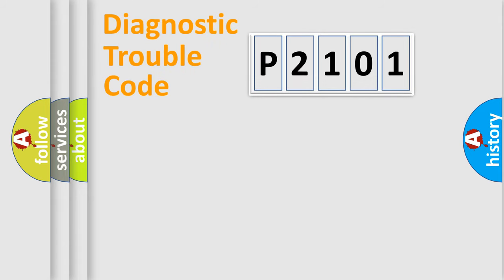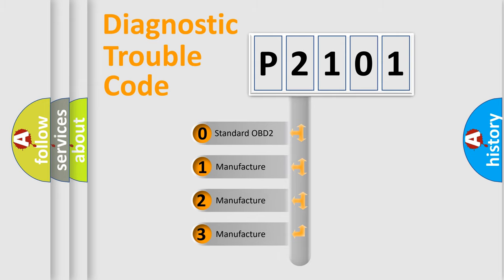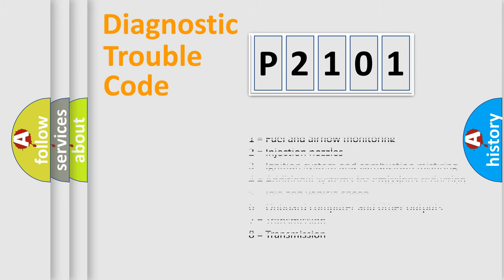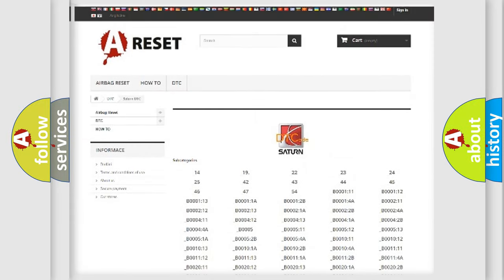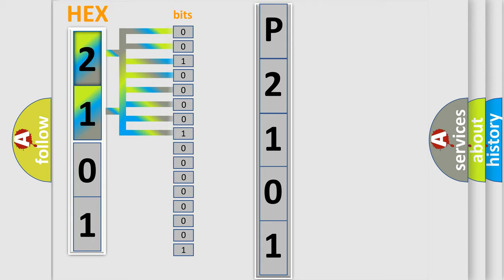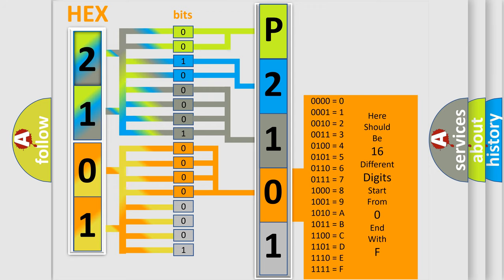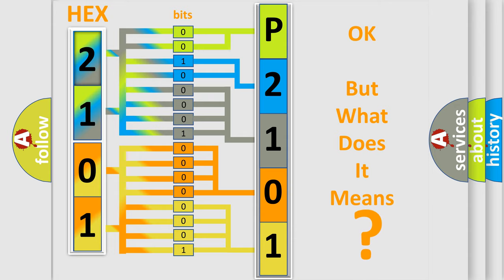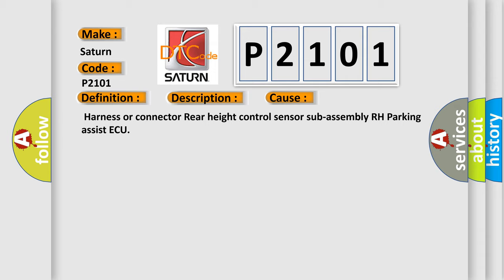DTC Saturn P2101 Short Explanation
Contents:
0:21 Basic DTC analysis according to OBD2 protocol standard.
1:48 Insight into programming
2:58 A diagnostically understandable description of the Diagnostic Trouble Code
3:05 Basic error definition

Make:
Saturn
Code:
P2101
Definition:
Vehicle Height Sensor Failure
Description:
Height control sensor signal is abnormalHeight control sensor seized
Cause:
 Harness or connector Rear height control sensor sub-assembly RH Parking assist ECU